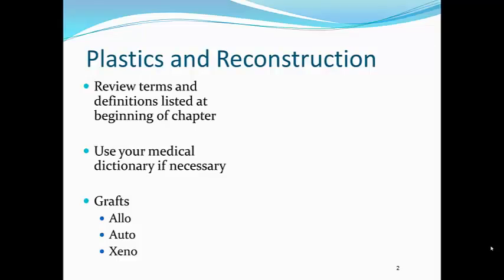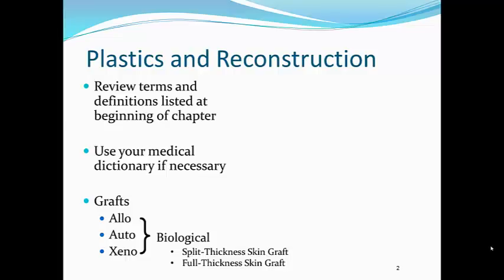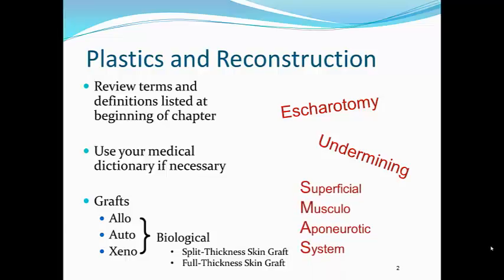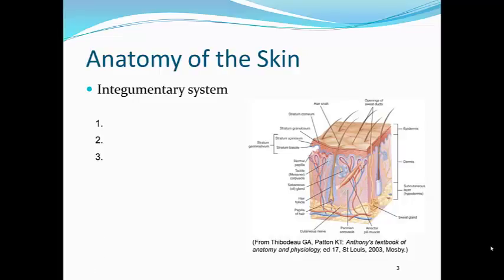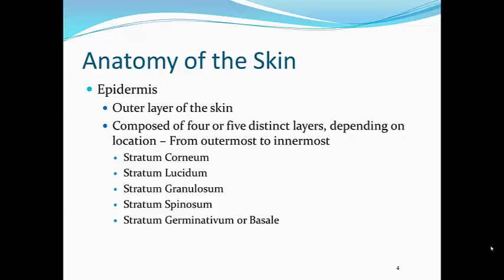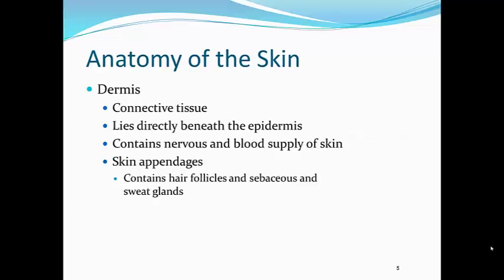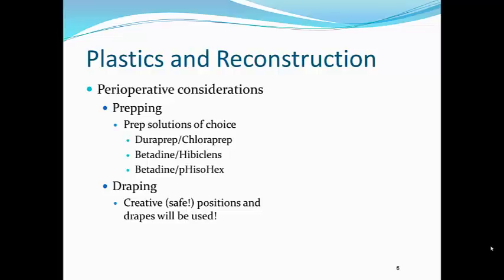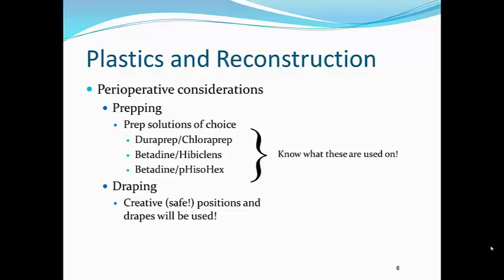Plastics 1 1